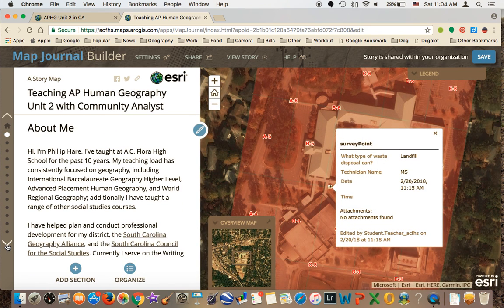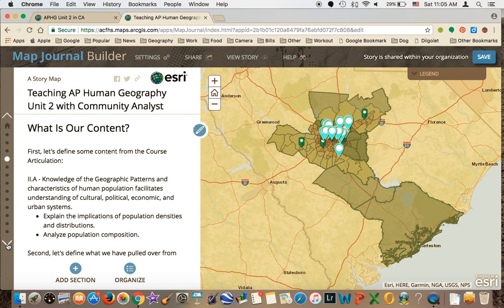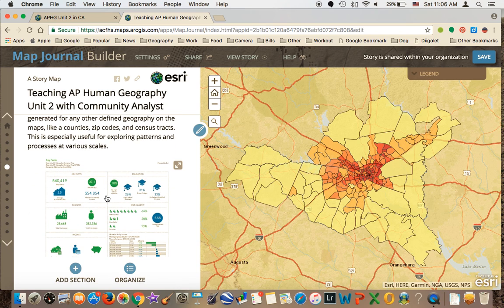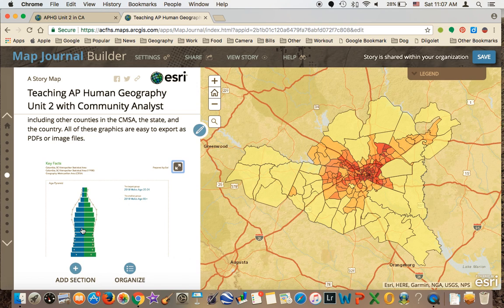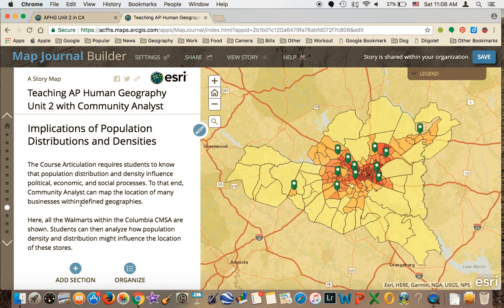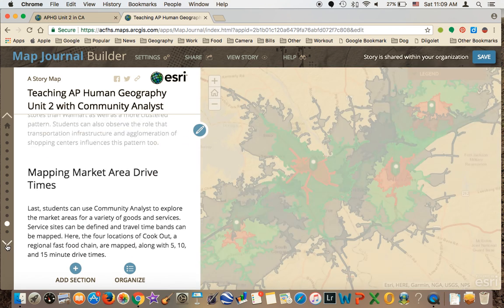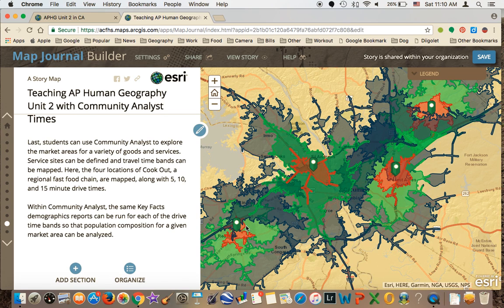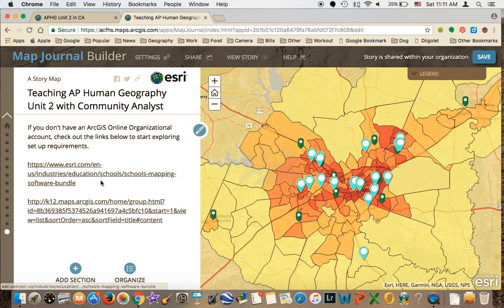Teaching APHG with Community Analyst - Unit 2 Concepts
This video is a longer version of a 2 minute Lightning Talk created for the 2018 ESRI T3G Seminar.